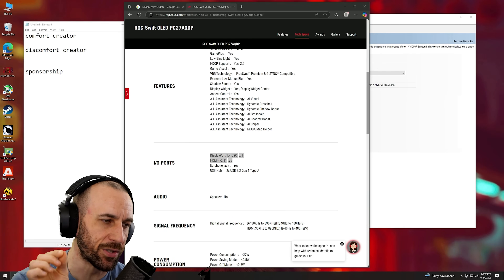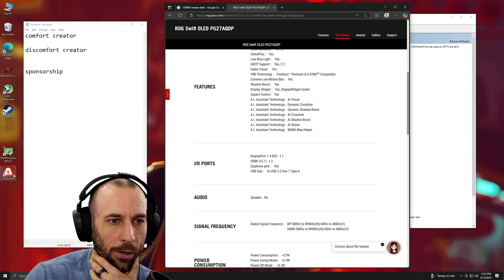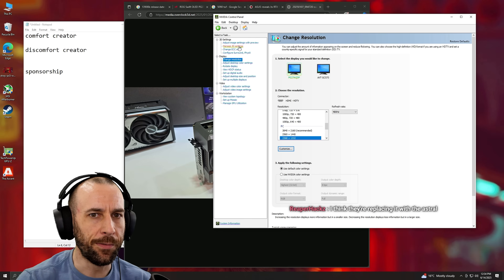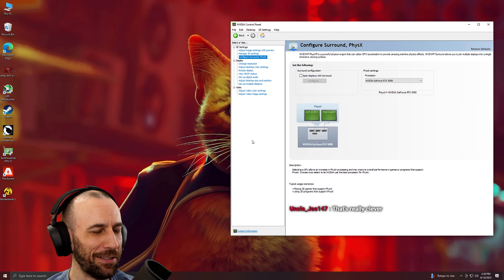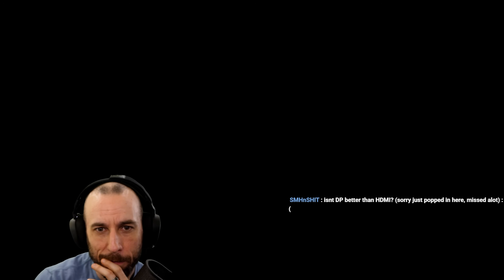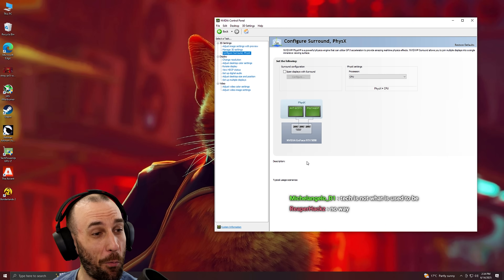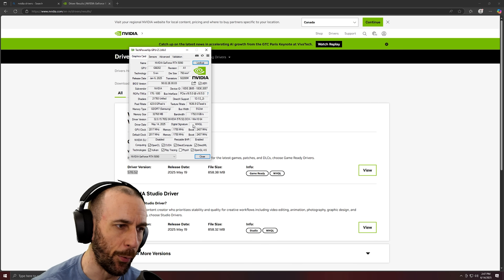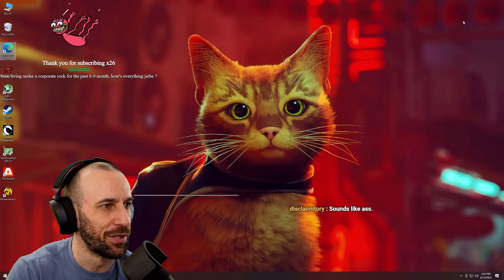🛑 Nvidia Drivers Are STILL BROKEN 😒